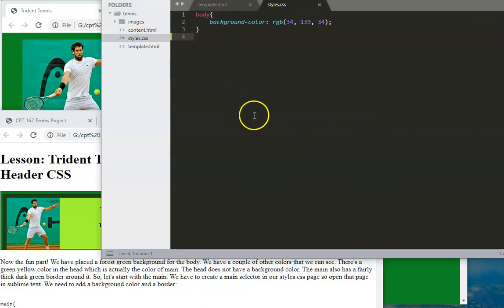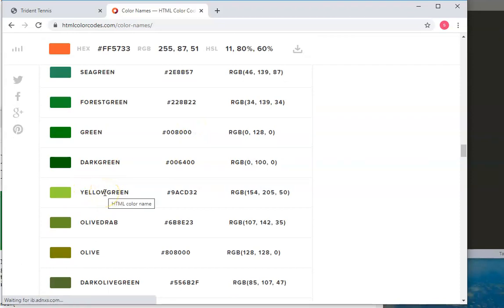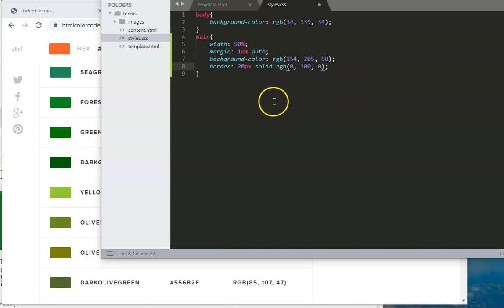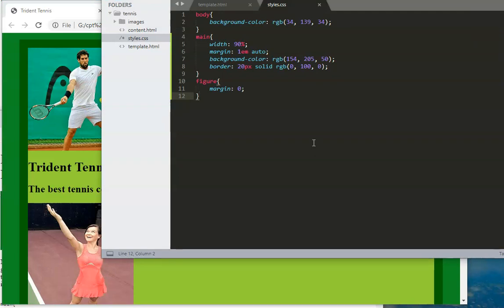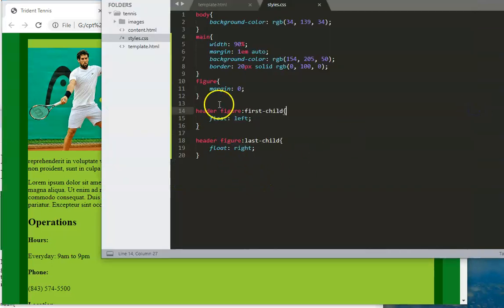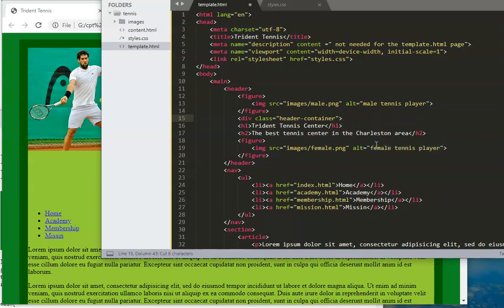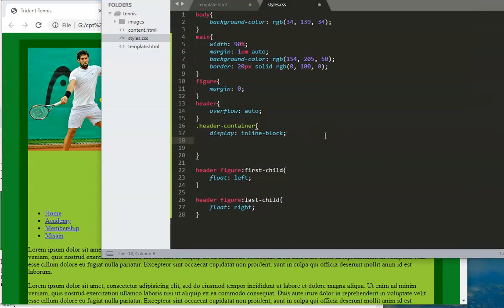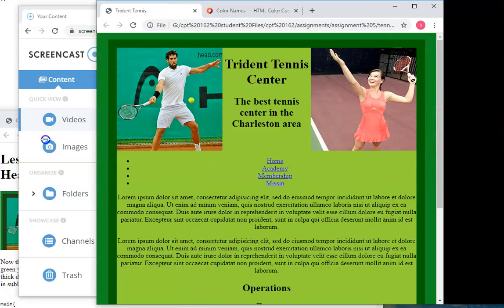13 week4 tennis headerl